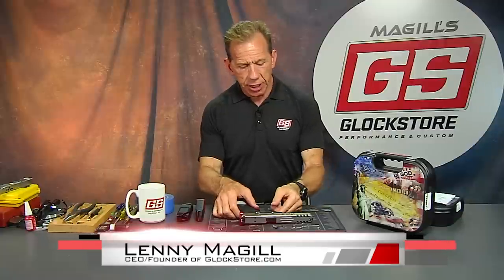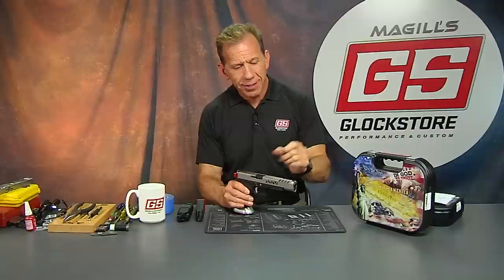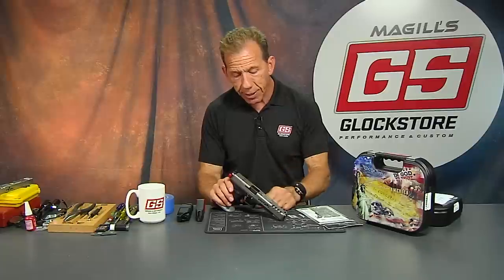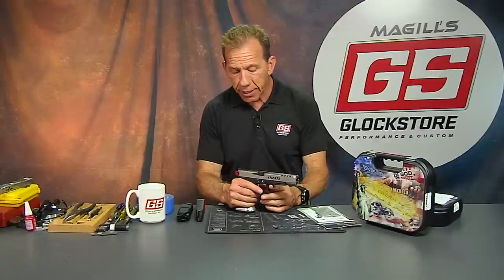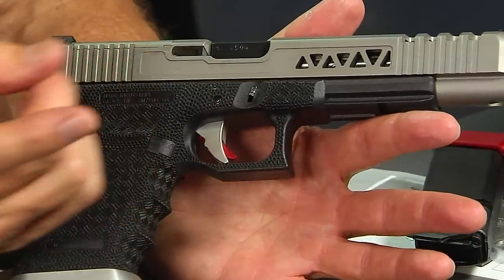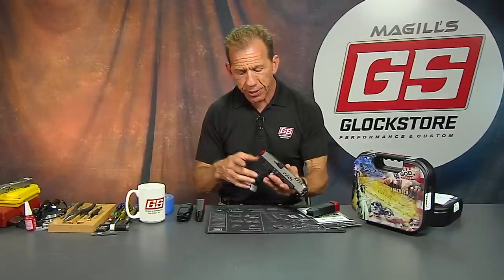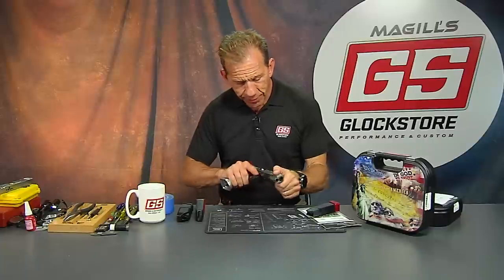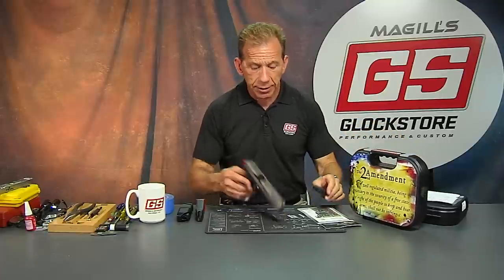Lenny Magill inspects a Gen4, G40, with a Pyramid Cut & NP3 finish.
As Lenny Magill always says:

"If you can imagine it, we can make it real!"